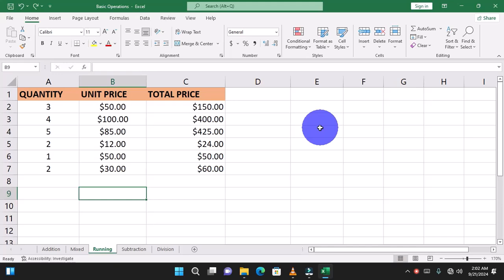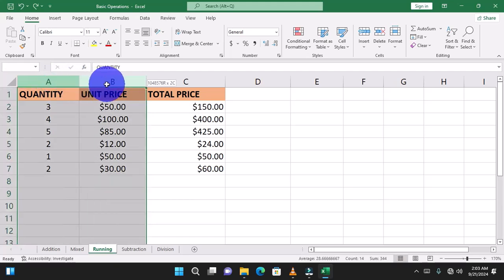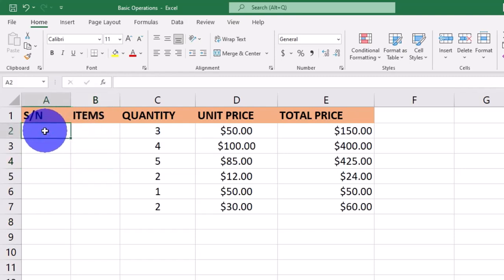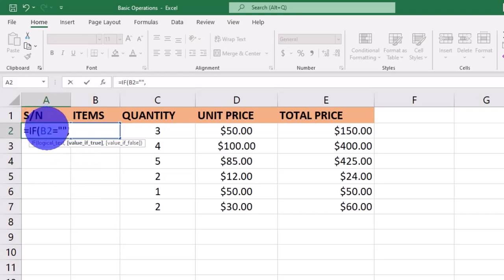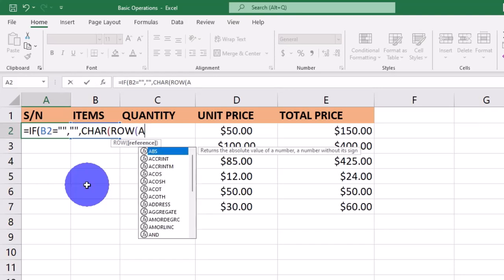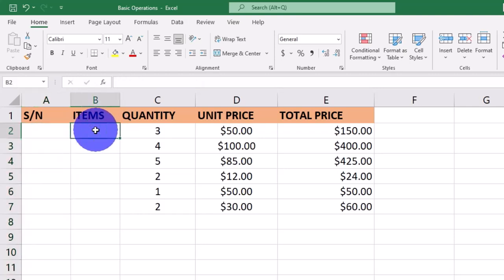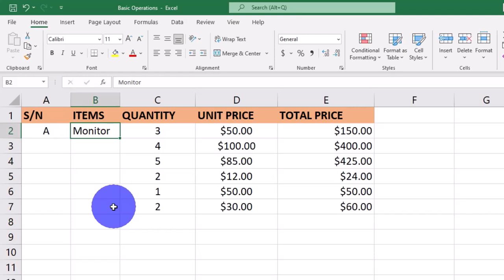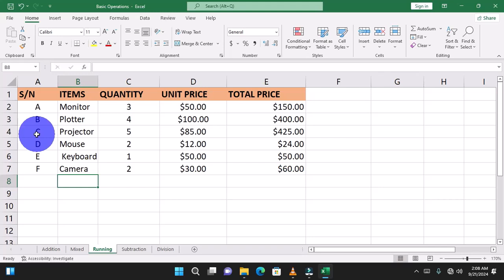Microsoft Excel Tip: Generate Alphabet Serial Numbers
You are welcome to Banahene Tutorial Collections. This wonderful channel is about computer techniques and training on Microsoft office applications. As an ICT teacher and trainer, I do have the passion to share my IT ideas with people.

In this Excel Tutorials, i will share a very simple tip to boost your Excel usage. Let's look at this simple tip.